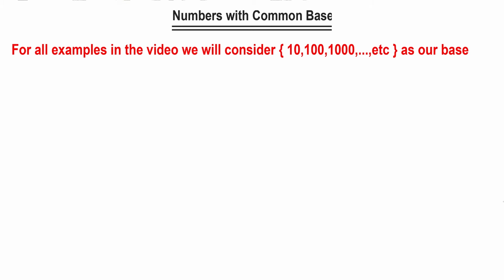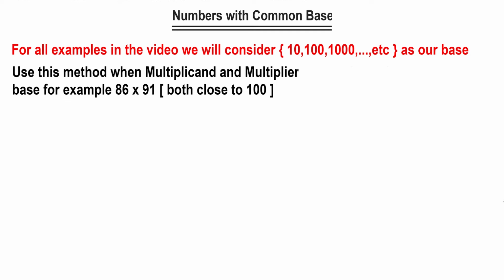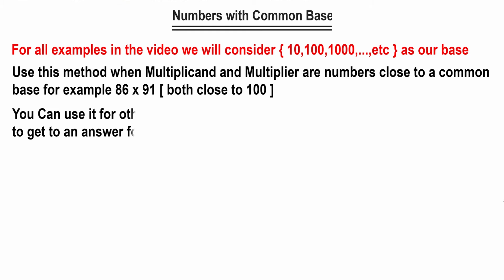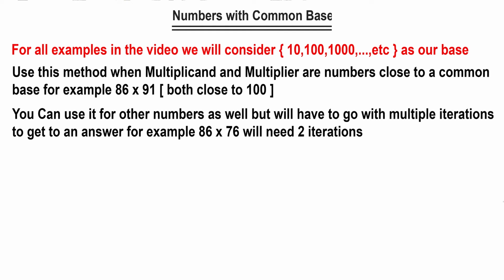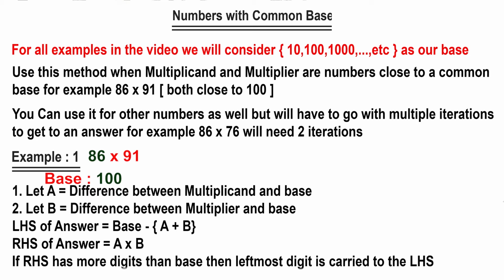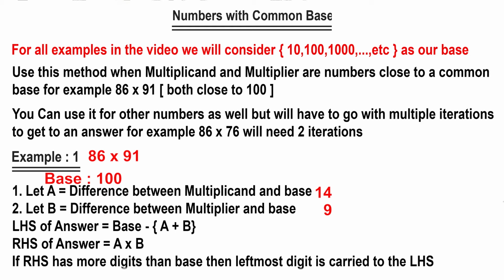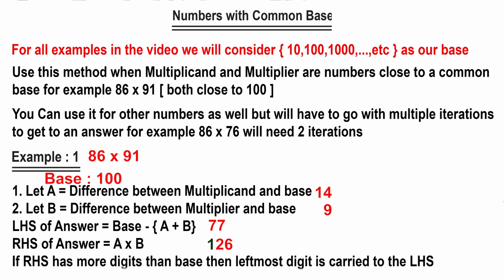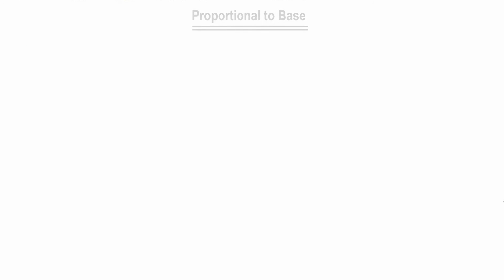Vedic Maths-Base Number Method-Maths Tricks-Vedic Maths Tricks-Multiplication Tricks-Fast Multiply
Using Vedic Maths learn how to Multiply two Numbers in less than 10 seconds using the deficiency to base method,  get the Multiplication without a calculator.

The video explains the two methods with step by step explanation of the procedure with practice you will be doing the same calculation using this method in less than 3 seconds

About Us

We @Squareroot Central are exploring the world of Mathematics and trying to make it fun and easy for all

We are using the Sutras ( Formulas)  written in vedic Mathematics to simplify complex calculations to improve the two major aspects when it comes to solving any problem within the world of Mathematics i.e Speed and Accuracy

We begin with the four fundamental pillars of Arithmetic